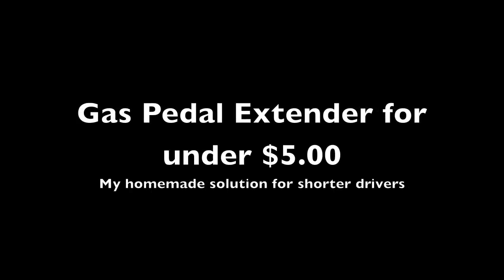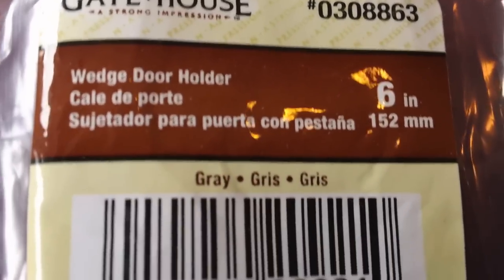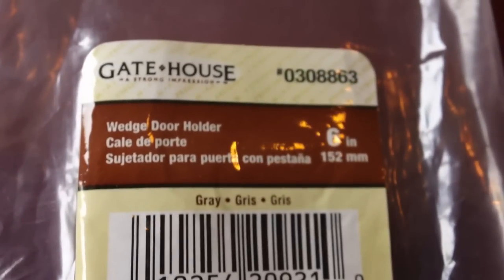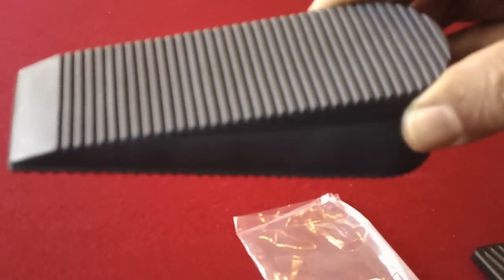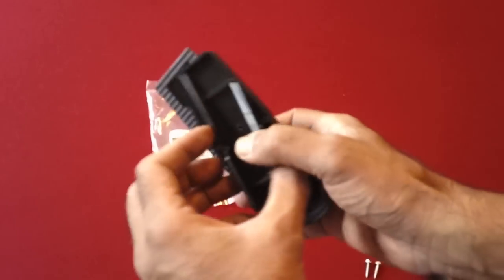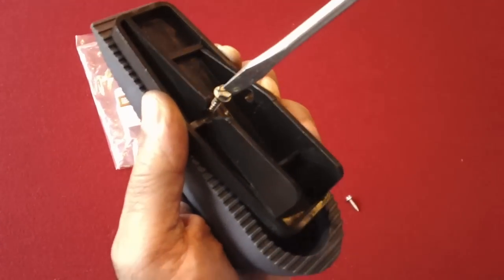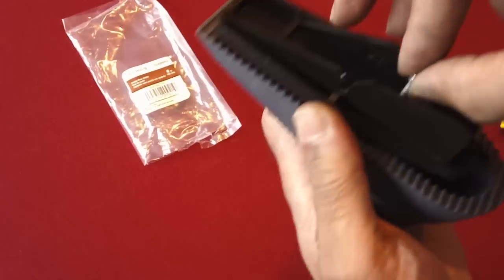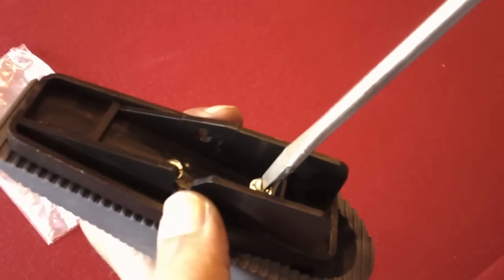Gas Pedal Extension for under $5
Pedal Extender for short drivers. I came up with this solution for my daughter who is under 5', and needs a safe distance between her and the steering column air bag. Many types of pedal extenders are available, but they are so expensive for such a low-tech item.
Update August 2013: The doorstop has slightly gone up in price at Lowe's.